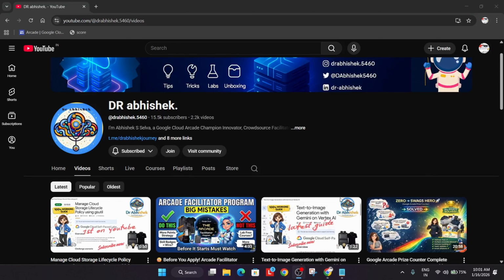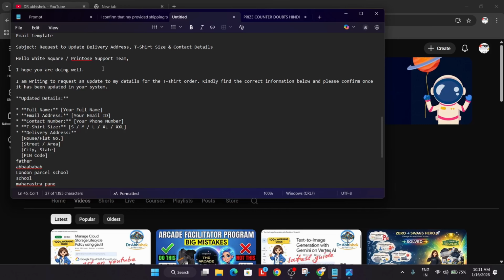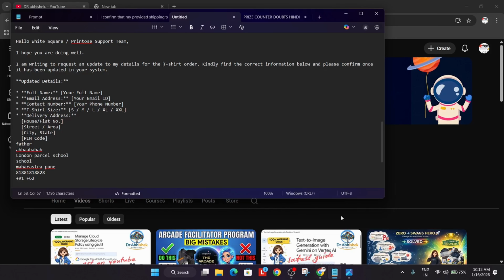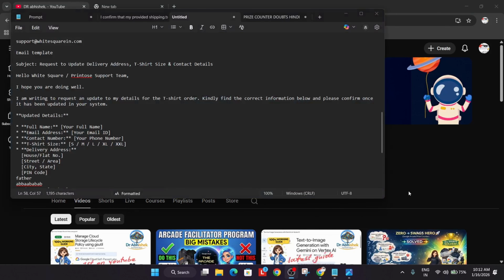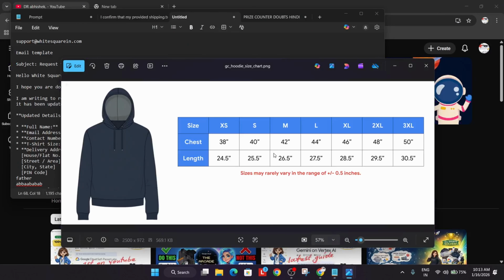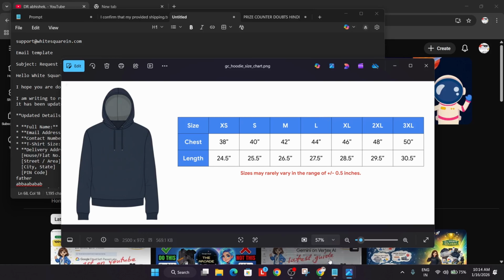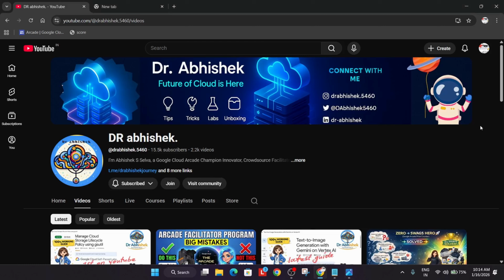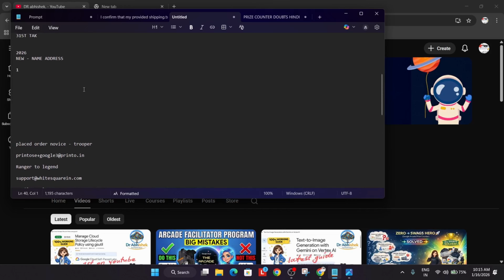Placed Order With Wrong Details? Correct It NOW or Lose Swags! GoogleArcade Prize Counter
🔍 Common Queries
qwiklabs
arcade facilitator